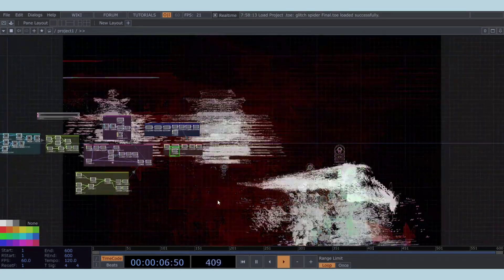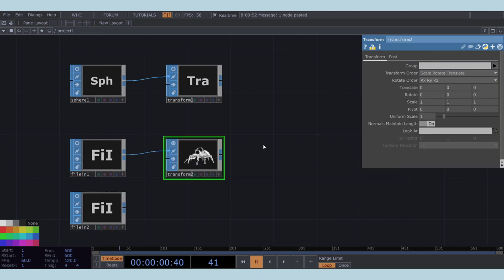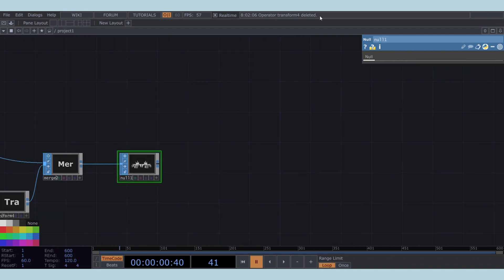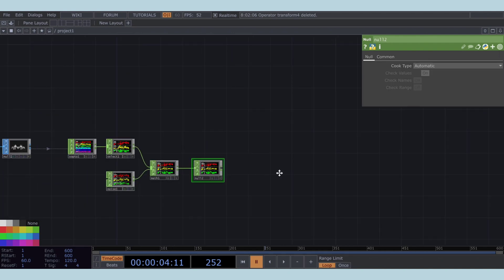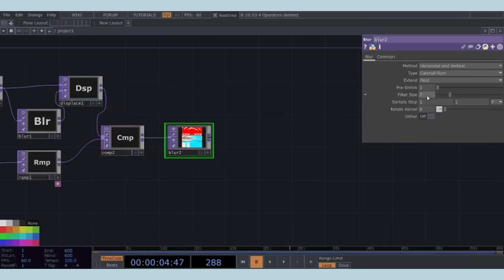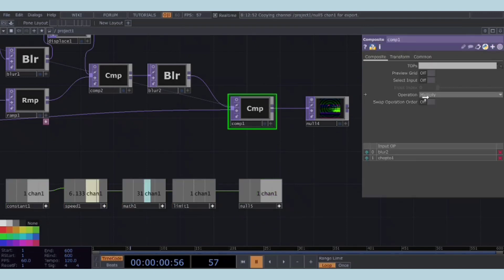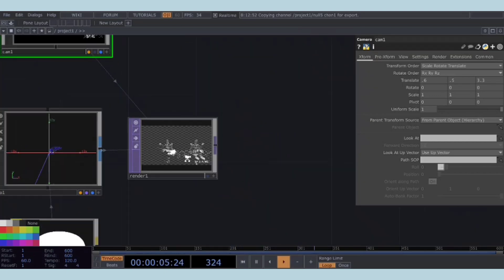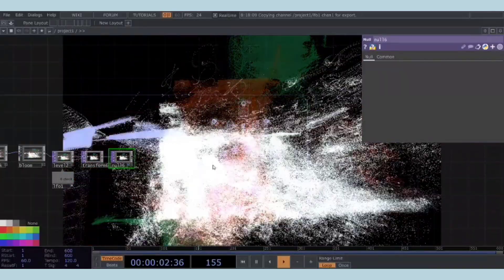Glitch Spider particle system - TOUCHDESIGNER Tutorial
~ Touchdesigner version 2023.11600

Unlock the power of instancing, CHOP manipulation, and advanced TOP networks in TouchDesigner with this in-depth tutorial! Learn how to import, transform, and merge 3D models, manipulate position data using CHOPs, and create a stunning feedback-based visual effect. This tutorial covers everything from scaling and positioning a spider bot model to integrating real-time noise-driven animations and enhancing visuals with bloom, RGB delay, and flicker effects. Whether you're a VJ artist, digital creator, or generative art enthusiast, this tutorial will help you level up your creative coding skills in TouchDesigner.